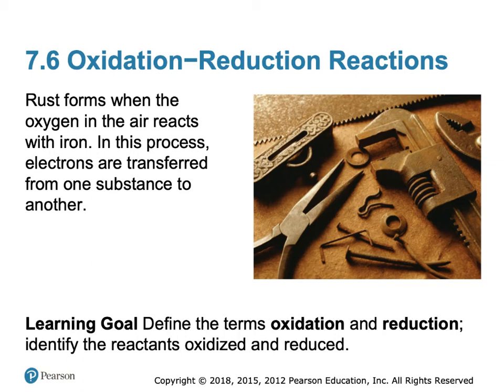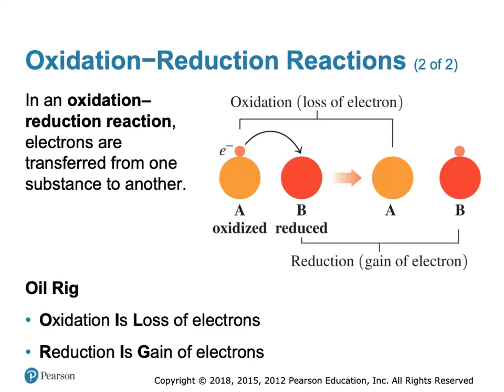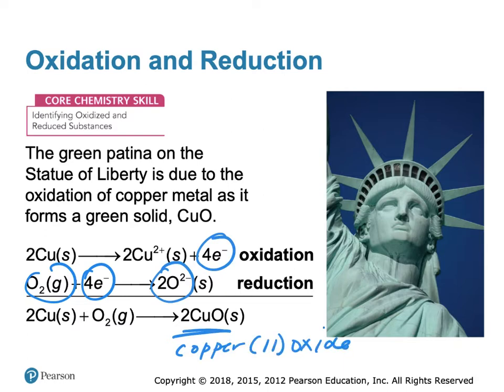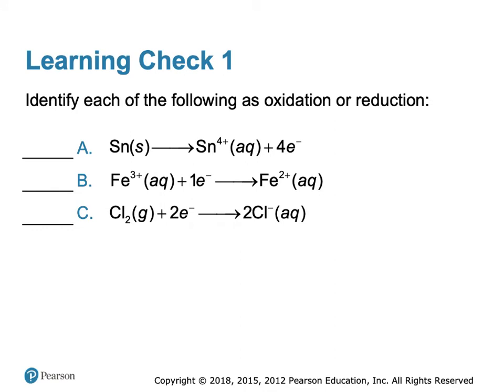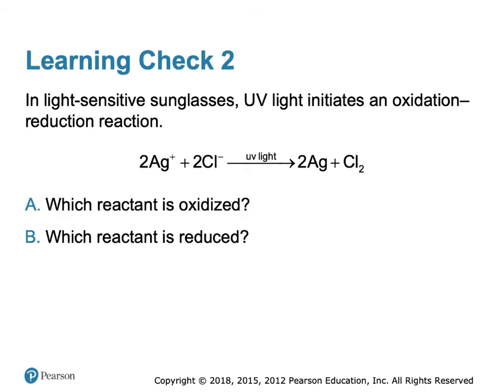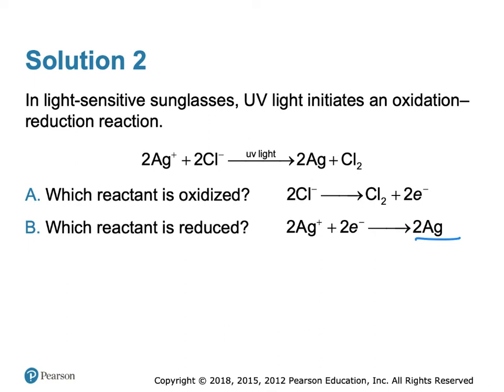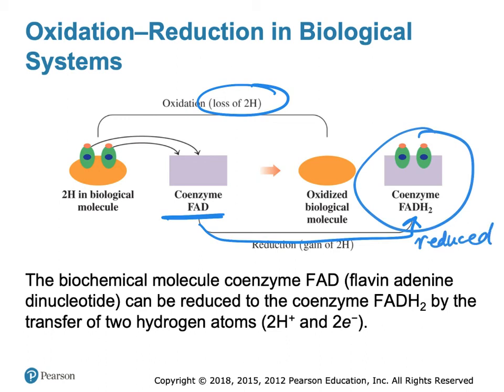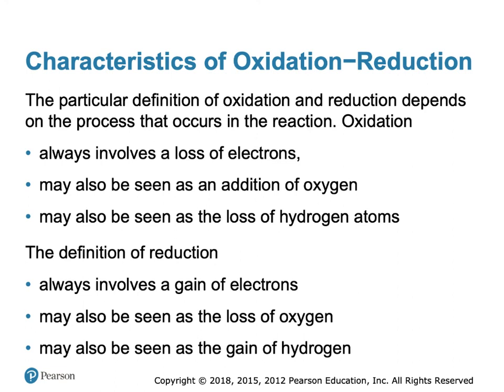Chemical Reactions Types II